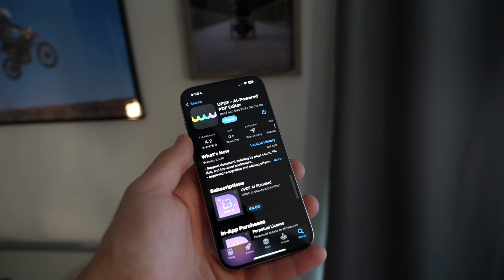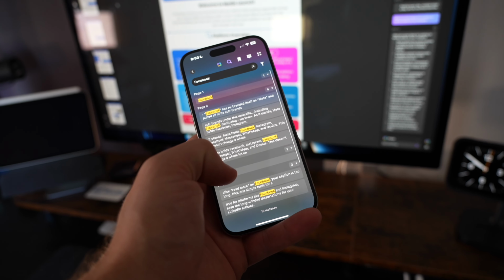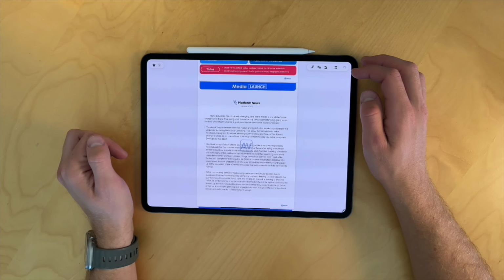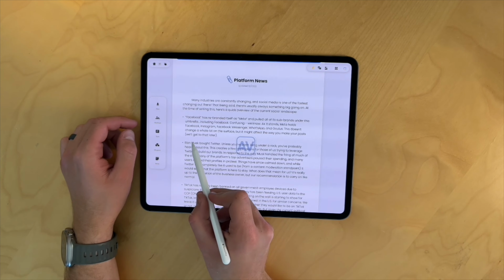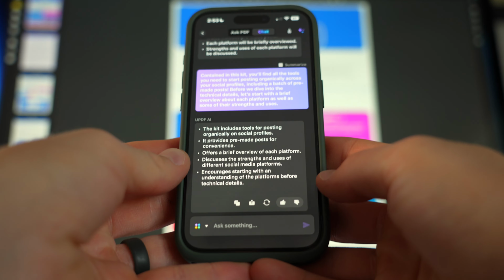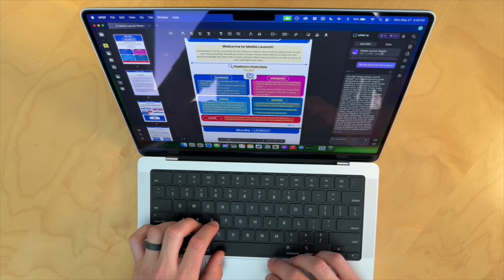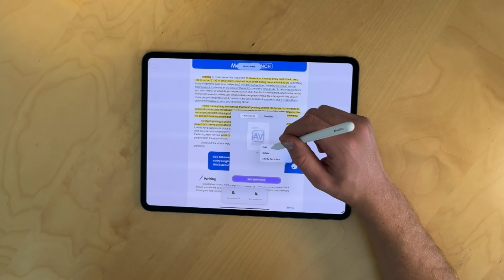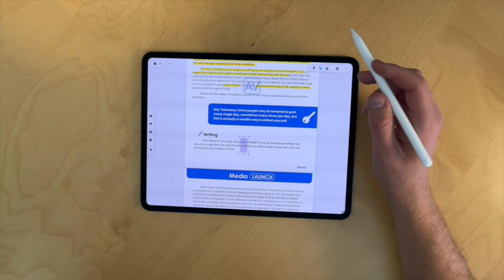Using AI with UPDF - Seriously Good!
Get AI-powered UPDF Editor with an Exclusive discount Now 🔗

Download UPDF for free now 🔗

Learn More about UPDF AI 🔗

UPDF is a legitimately good tool for managing PDF workflows. From your basic tasks like signing and annotating, to watermark work, and text box rearrangement. Even AI! Engage with your PDF like never before with the AI features baked right into UPDF.